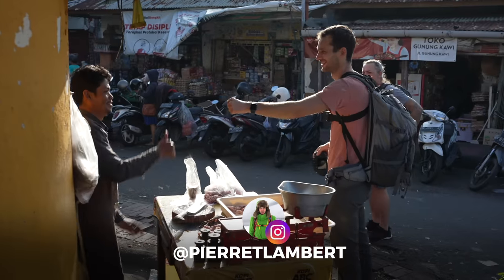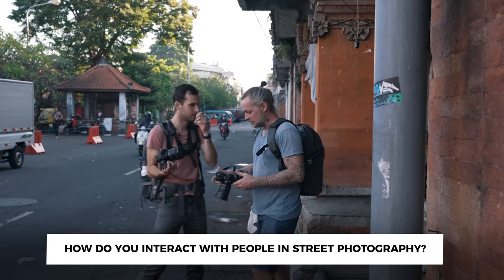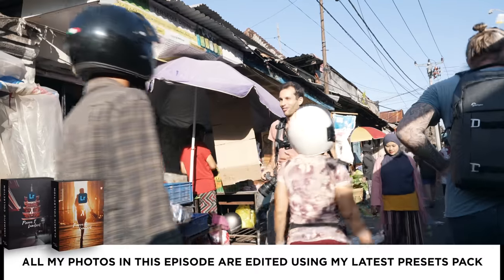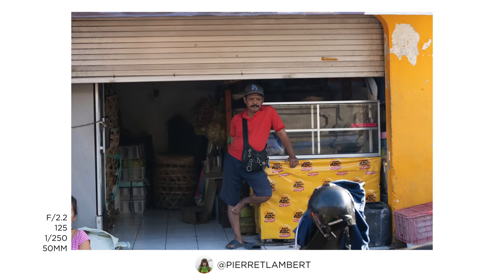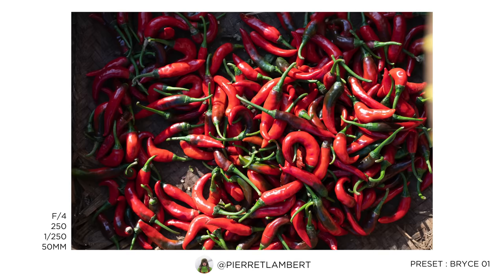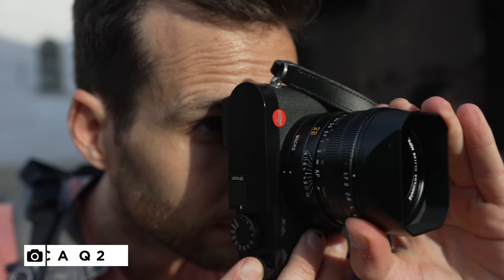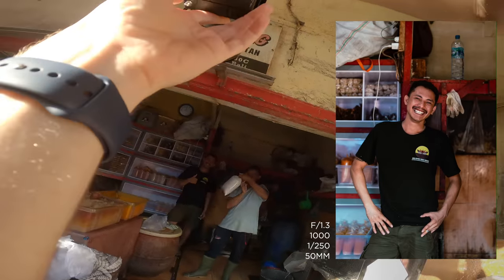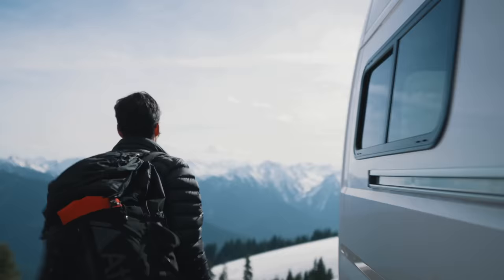The Guide To Street Photography Travel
00:00 Introduction where / why we shoot
00:40 Gear for street photography
01:36 How to ask strangers for photos
02:19 Tip when you don't know what to shoot
02:54 How I interact with people
05:46 What lens I could have used...
06:30 Important tip for taking photos on markets
07:15 My new camera customized button
07:42 what is the best lens to use for street photos
09:37 how to become a better photographer